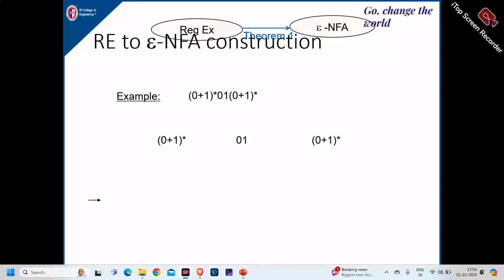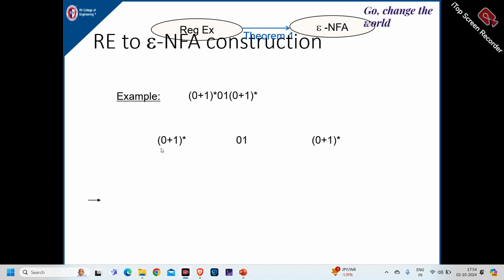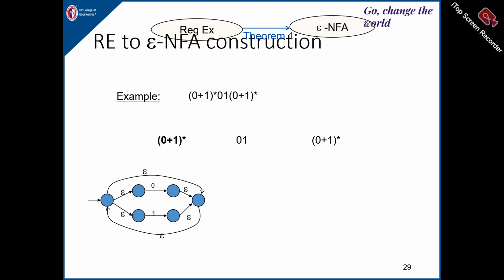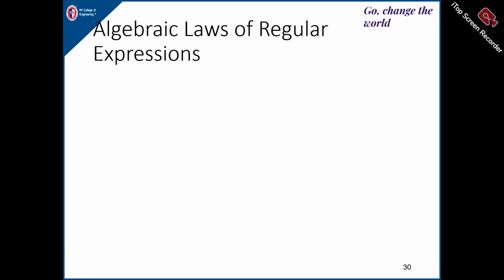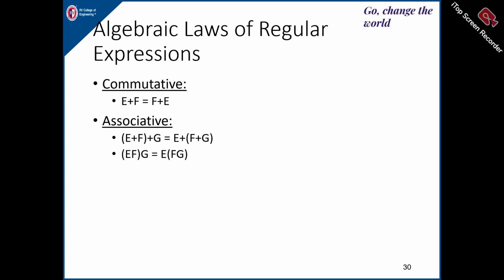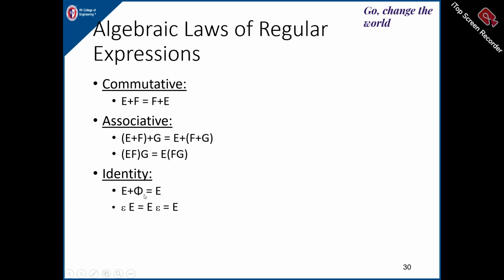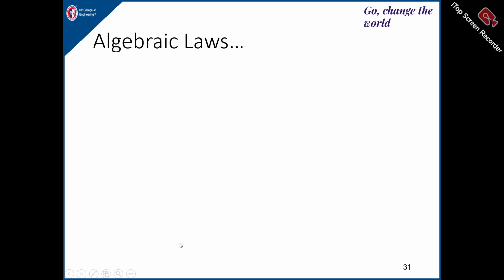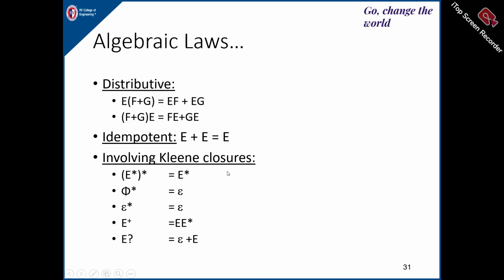Unit-1 Regular Expression Part-3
Algebraic Laws of Regular Expressions